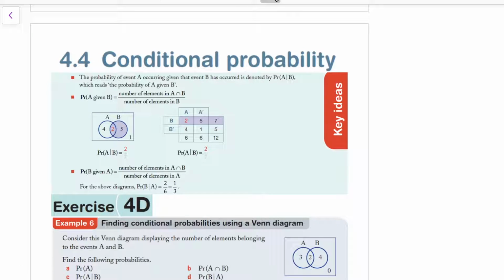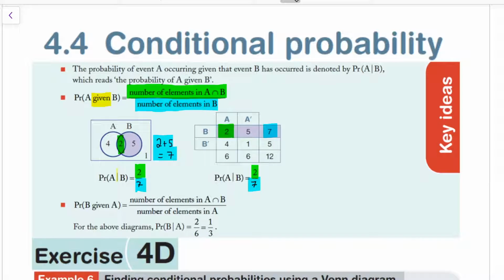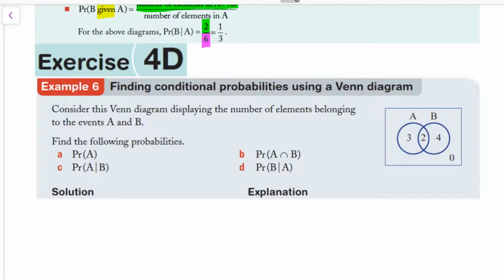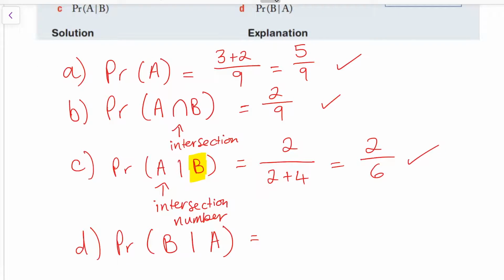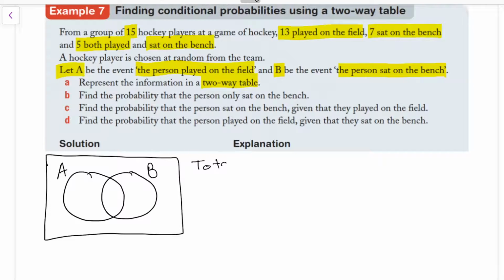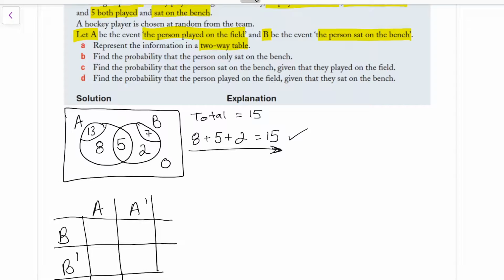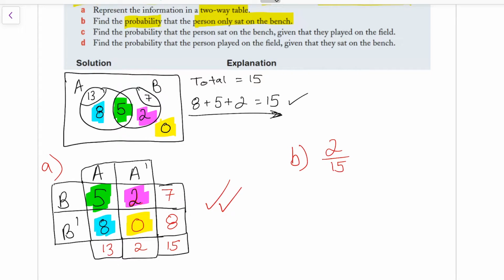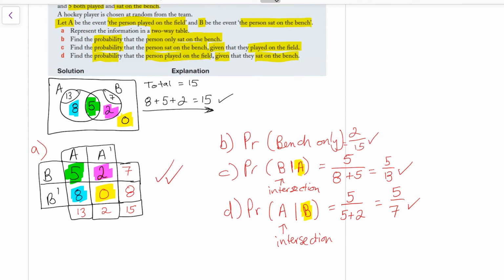2018 yr10 L2 Ex4D Conditional Probability